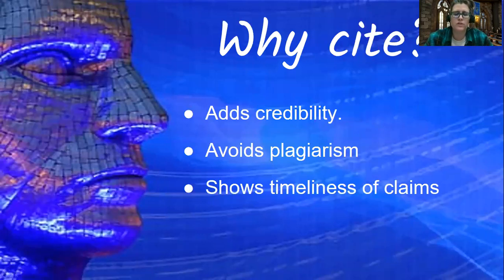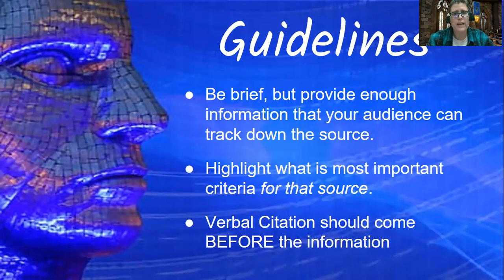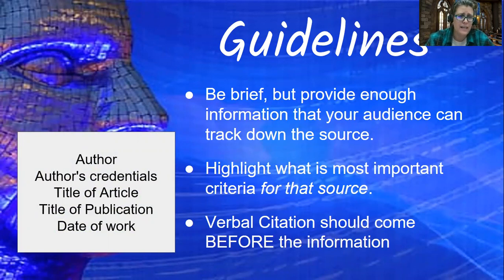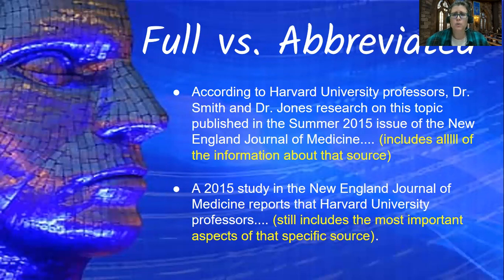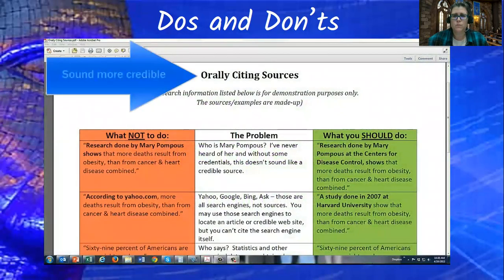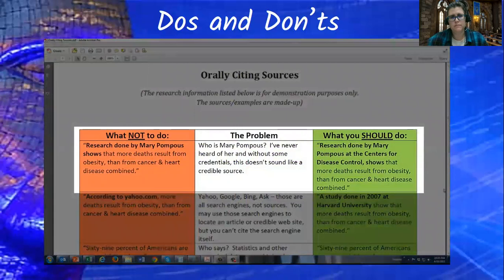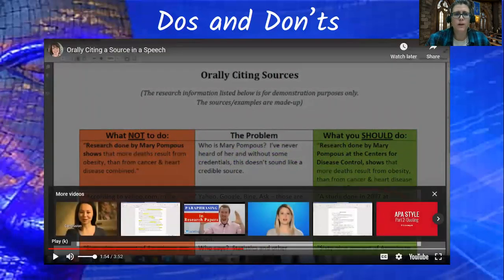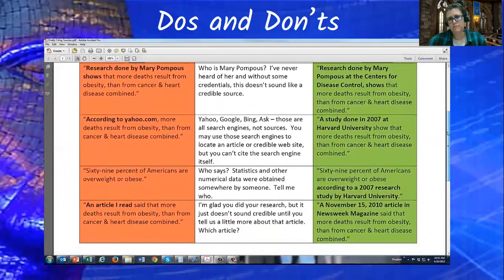Verbal Citation Lesson